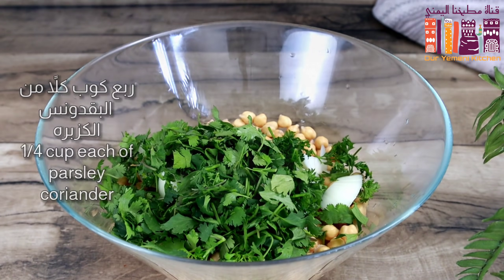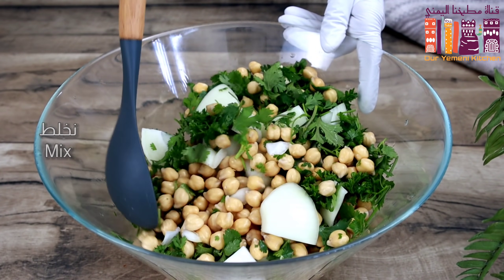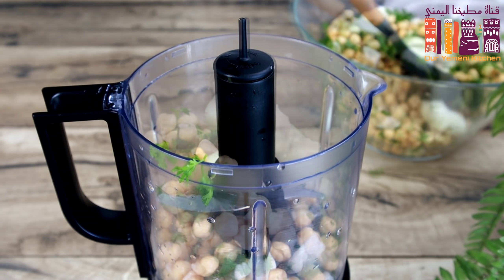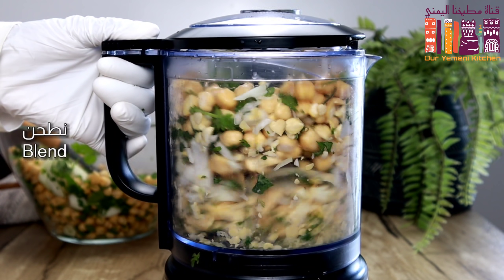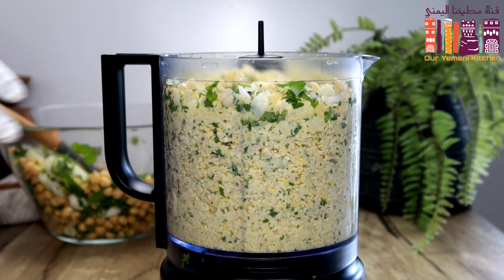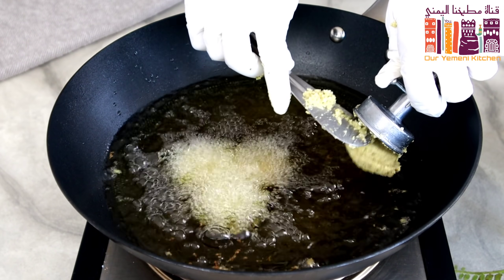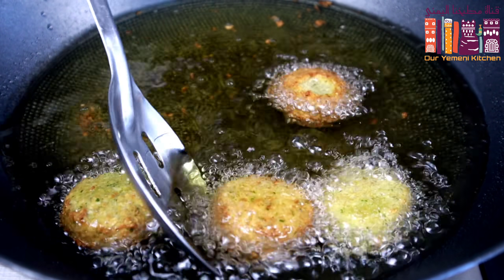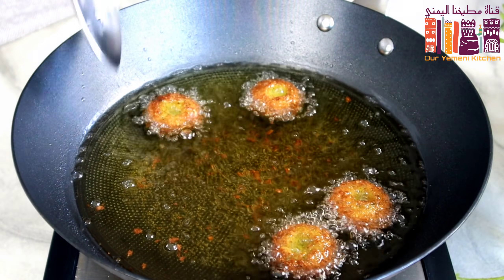الطريقة الصحيحة لعمل فلافل خفيفة ومقرمشة | Light and Crunchy Falafel Recipe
طريقة عمل وصفة فلافل خفيفة ومقرمشة لأفضل سندويش فلافل
How to make a light and crunchy falafel recipe for the best falafel sandwich. Crunchy vegetarian chickpea balls.

كوبين من الحمص
نقعة في الماء لمدة 12 ساعة أو أكثر
استنزف المياه
بصلة
ربع كوب كل من بقدونس وكزبرة
أربع فصوص ثوم مقطعة إلى شرائح
اخلطها
نمزج
أضف القليل من الماء
يجب أن يكون هذا الاتساق
ملعقة صغيرة كزبرة
ملعقة صغيرة كمون
ربع ملعقة صغيرة من صودا الخبز
ملح حسب الذوق
امزج كل شيء
شكل الفلافل بقالب أو استخدم يديك
اضغط على الجانبين
اصنع ثقبًا في المركز
زيت طبخ ساخن على نار متوسطة

Subtitles and translations are available for your convenience in your language. Click on the [cc] on the top right and the 3 dots to choose your language from the captions section and enjoy the video.

Two cups of chickpeas
Soak in water for 12 hours or longer
Drain the water
Onion
One fourth of a cup of parsley coriander
Four sliced garlic cloves
Mix it
Blend
Add a little bit of water
This should be the consistency
One tsp of coriander
One tsp of cumin
One fourth of a tsp of baking soda
Salt to taste
Mix everything
Shape the falafel with a mold or use your hands
Press on the sides
Poke a hole in the center
Hot cooking oil on medium heat